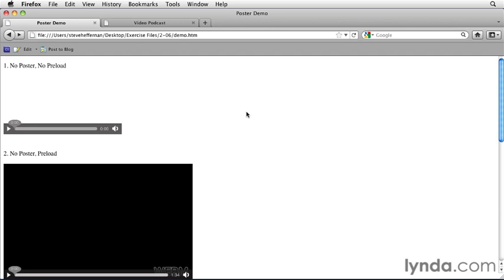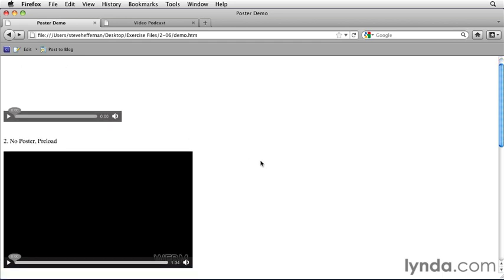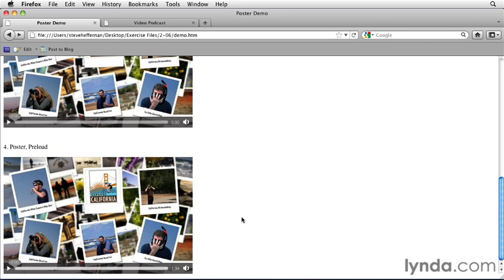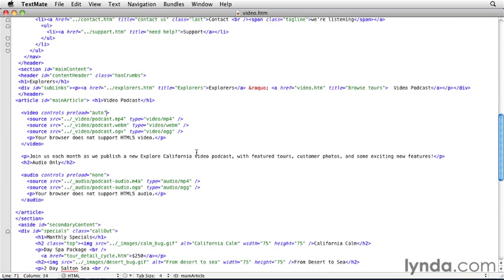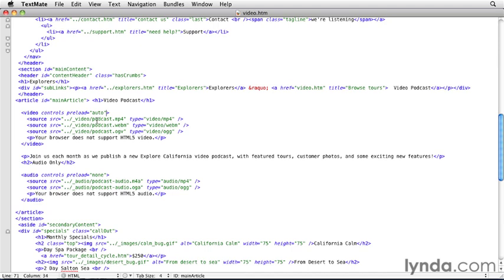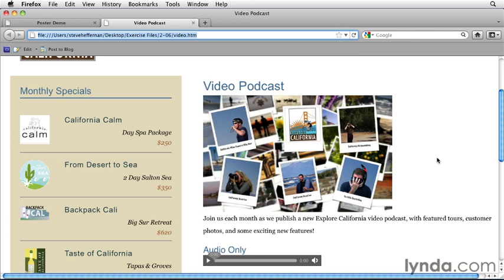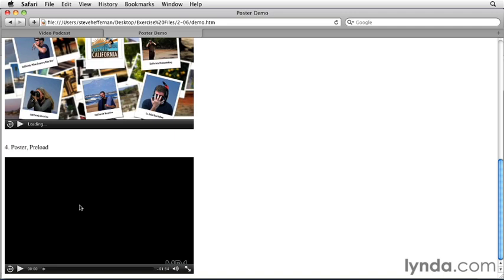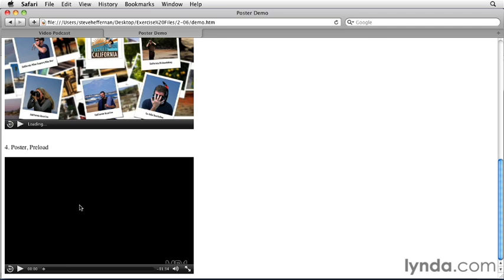HTML5 Video and Audio in Depth - Setting a poster frame